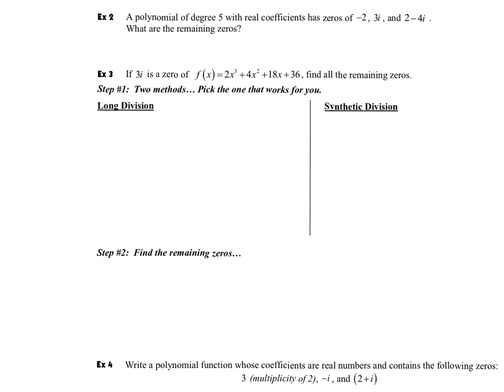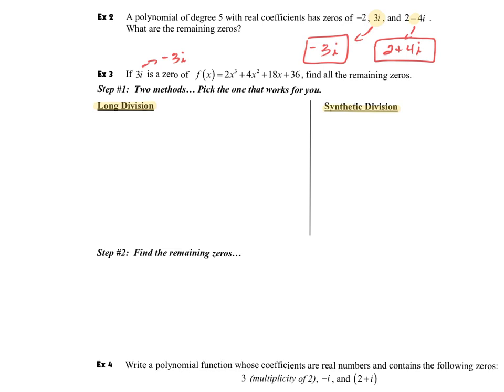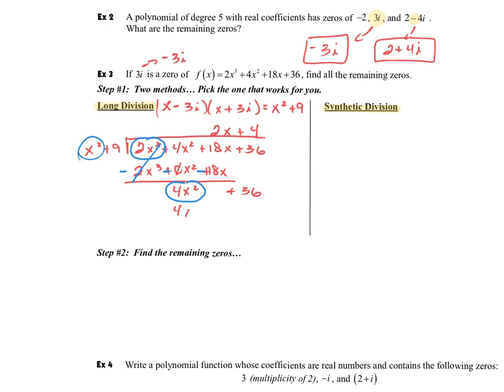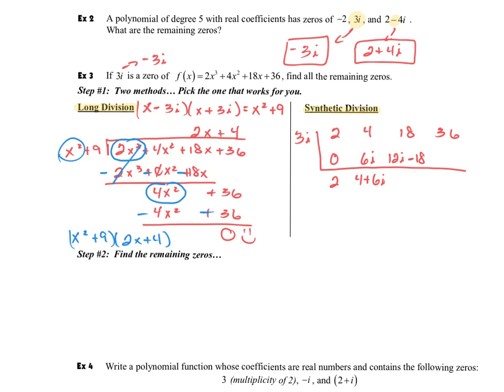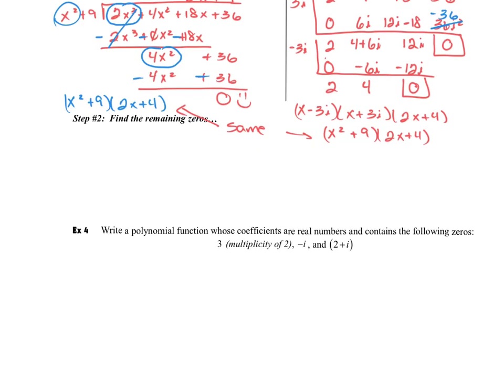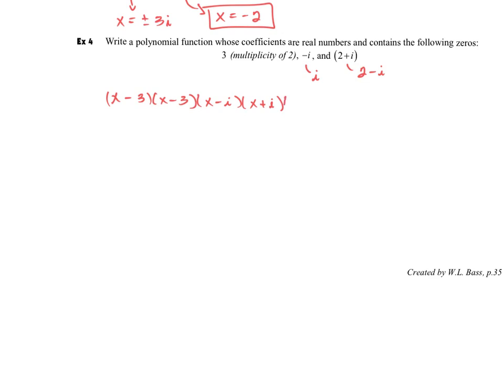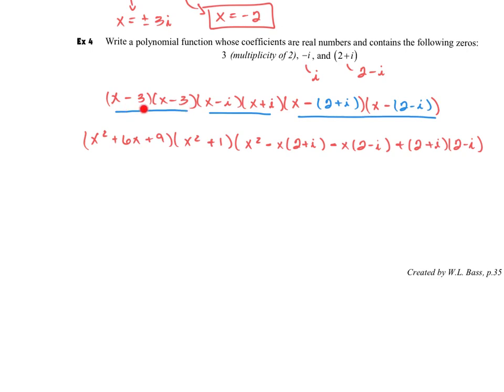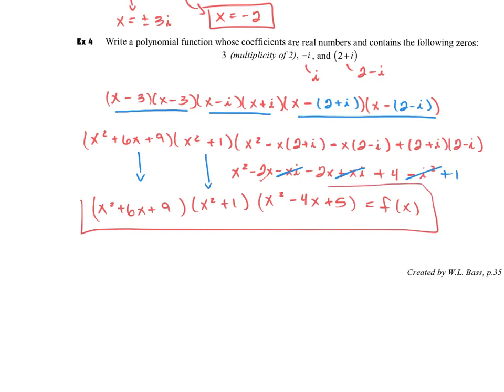4.5, 4.6 Complex Zero Examples